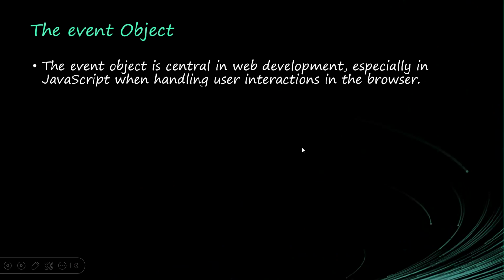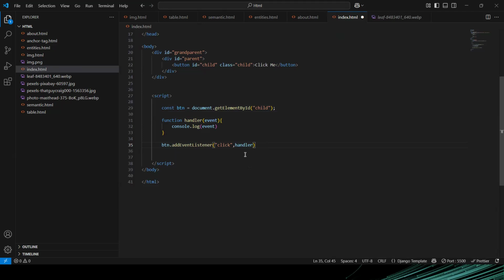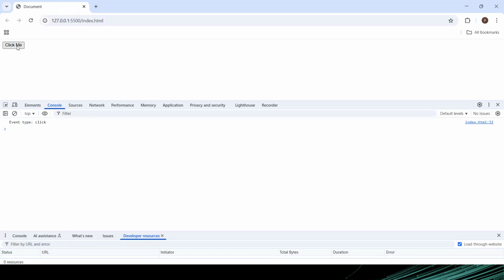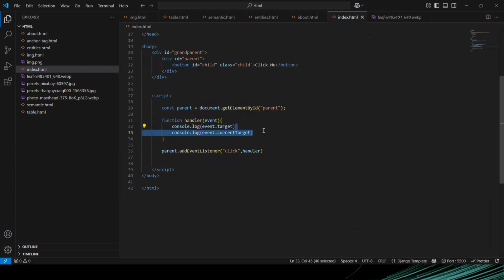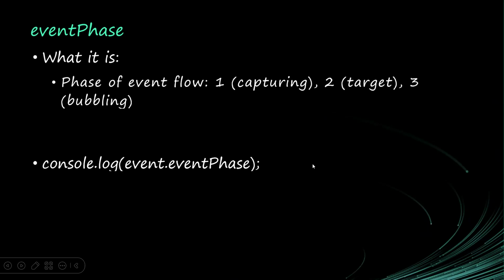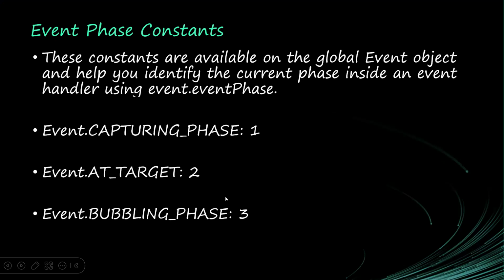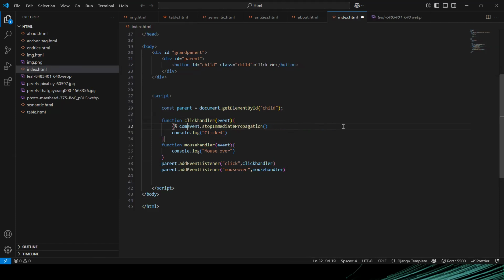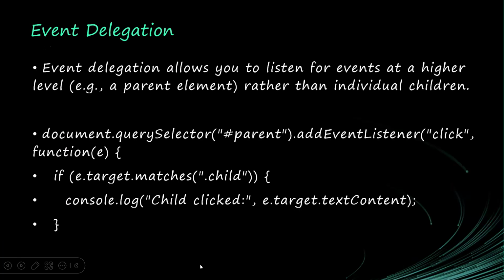The event object